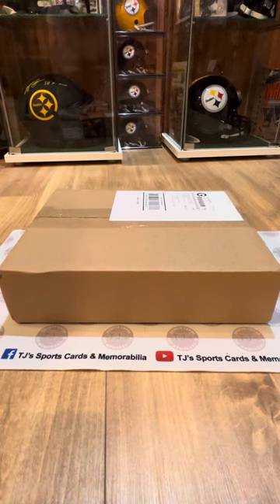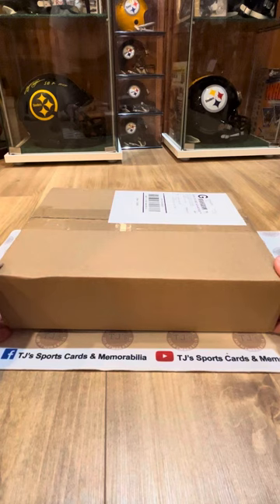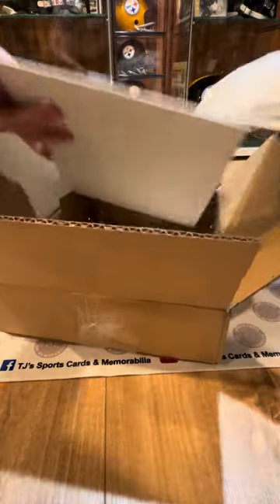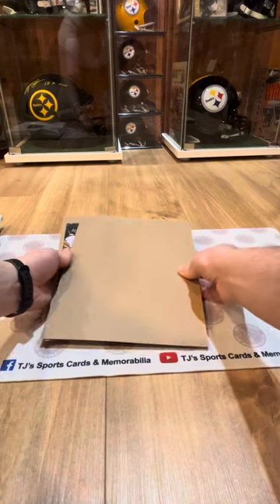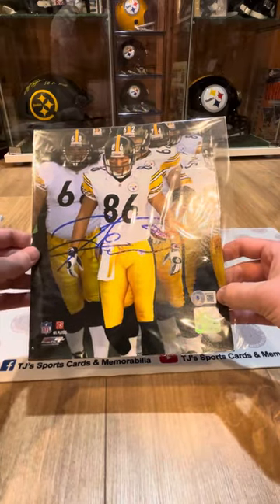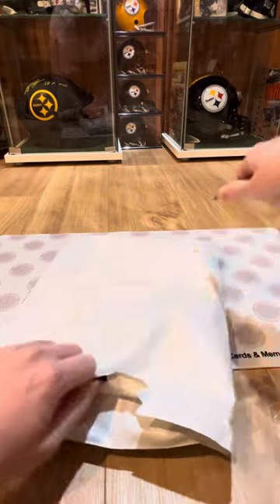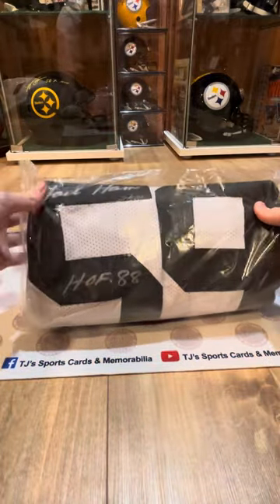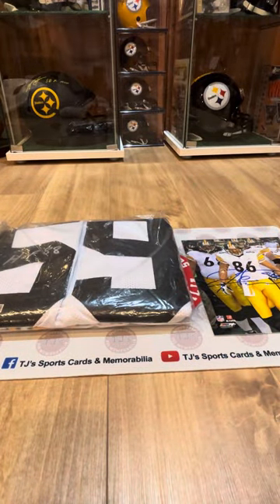Pittsburgh Steelers Mystery Signed Jersey and 8x10 Photo Rip from Total Sports Enterprises! 🏈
We opened a Pittsburgh Steelers mystery signed jersey and 8x10 from Total Sports Enterprises on 2/29/24!